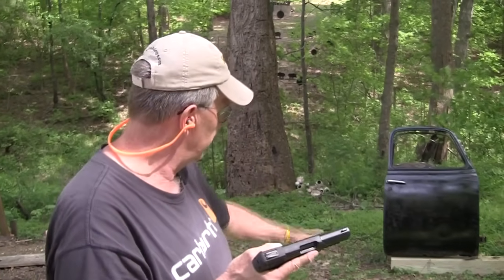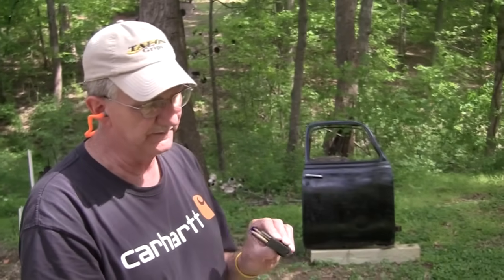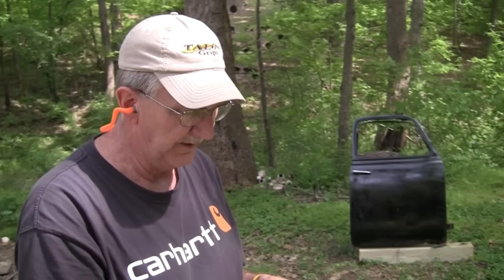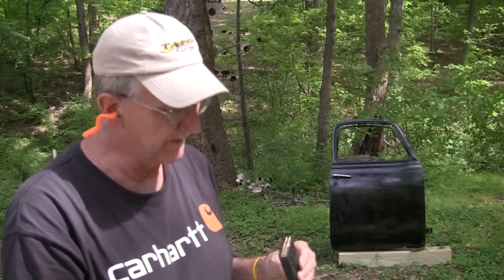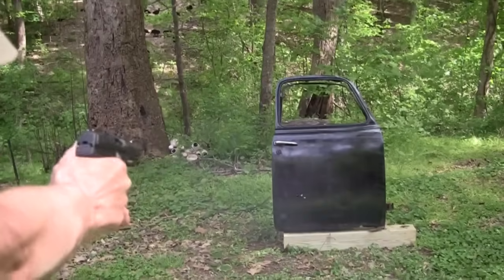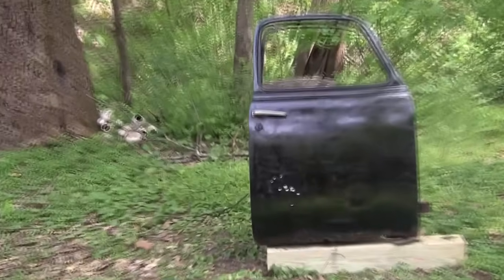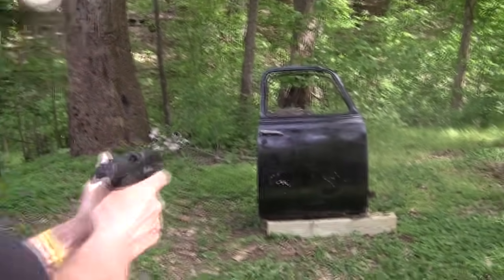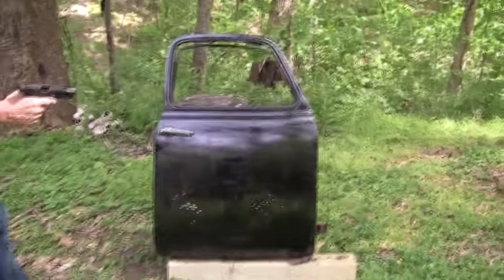FN 5.7 vs 50s Truck Door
Some  fun with the FN 5.7X28 (  Five-seveN ).
By the way, I say that some of these rounds are 127 grain bullets. Duh, they are just 27-grain bullets.  A 127 grain .22 caliber bullet would have to be about three inches long. :-)